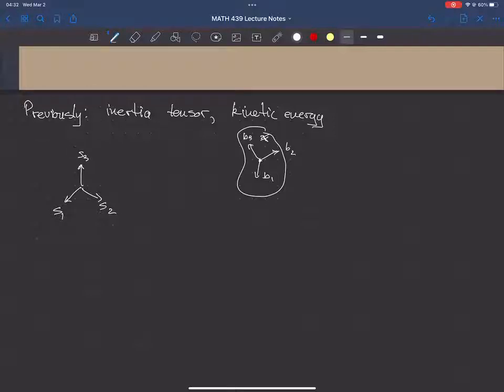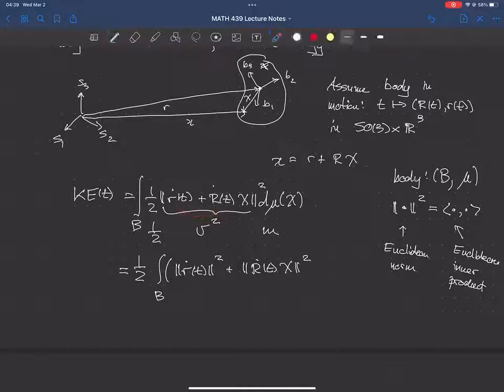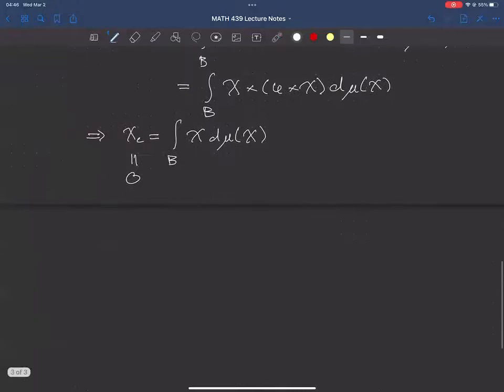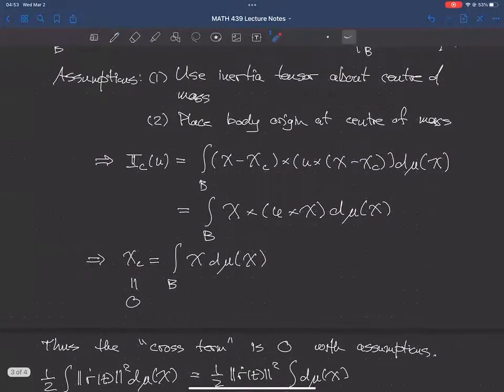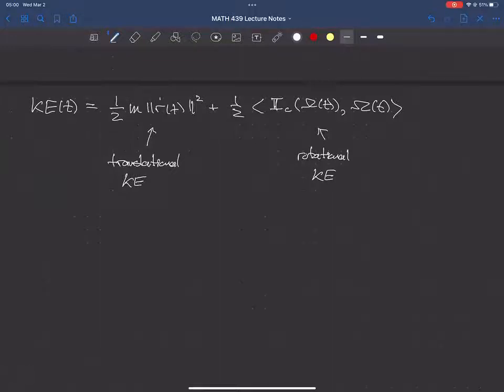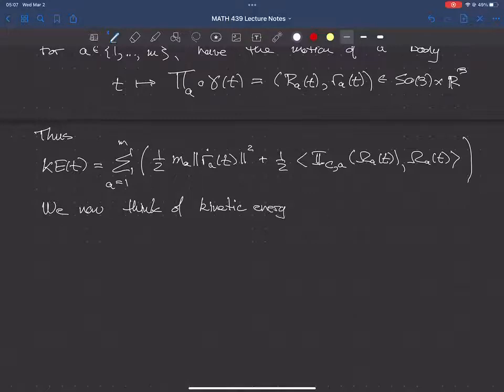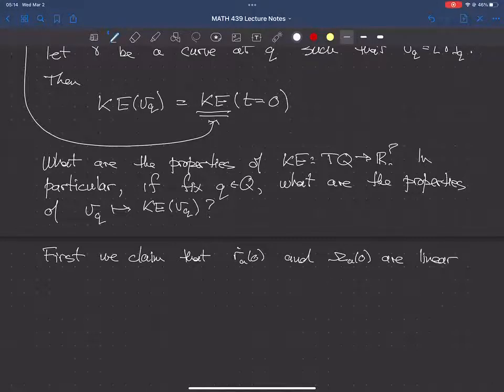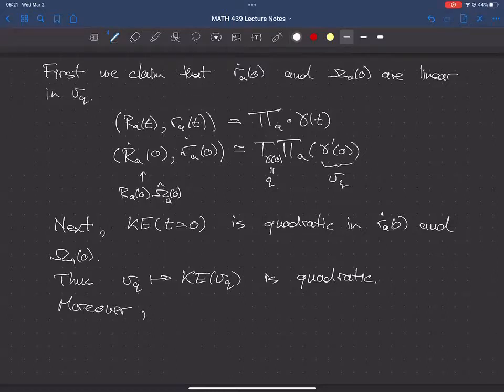Lagrangian Mechanics Lecture 19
Kinetic energy of a single rigid body, kinetic energy of an interconnected mechanical system